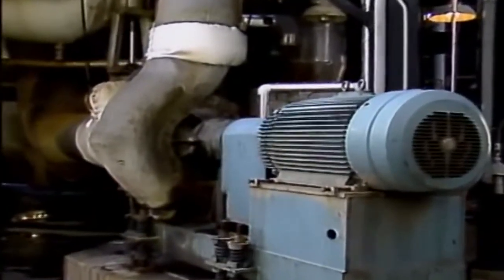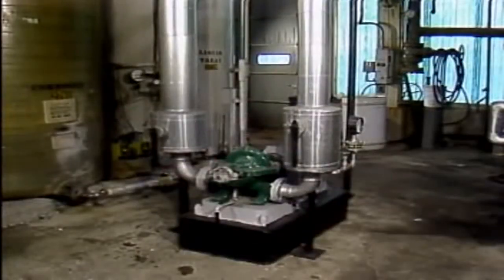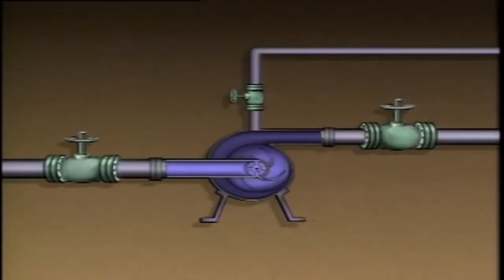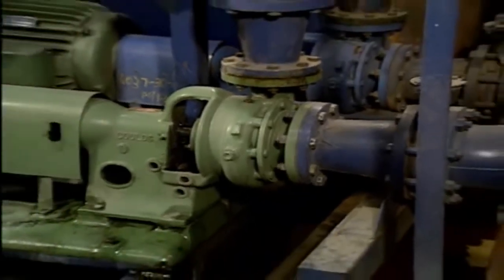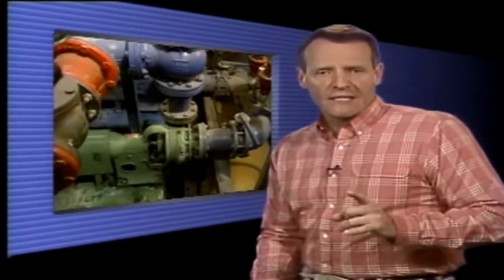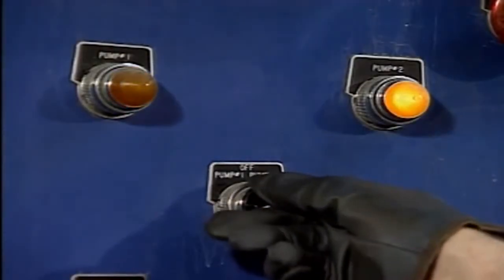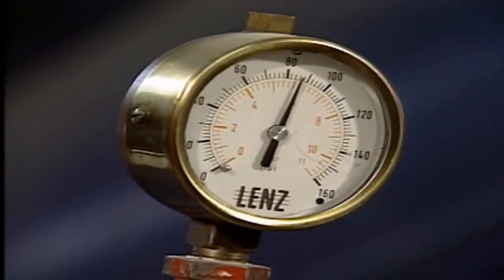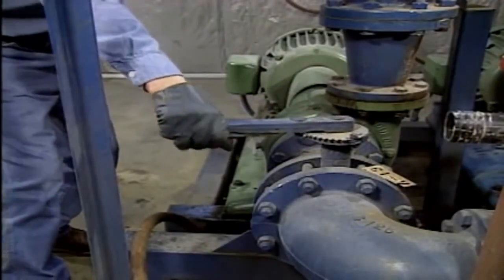How to Start-up & Shut-down Centrifugal Pump?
this video describe centrifugal fire pump,centrifugal pump, centrifuge feed pump,it operations,centrifugal pump components,learn startup,what is it operations,

how to start a centrifugal pump,what is priming in centrifugal pump,startup information,how does a centrifugal pump work,prevalent